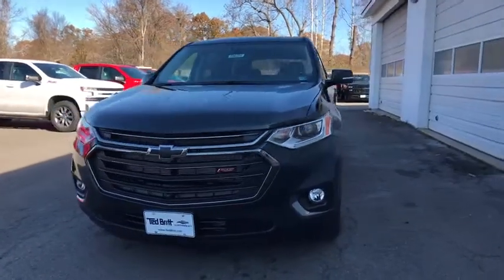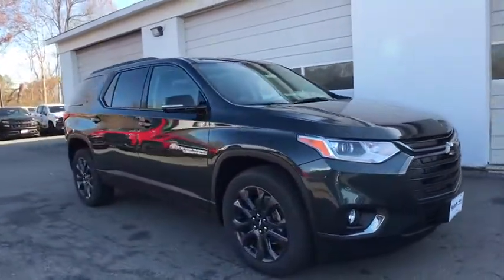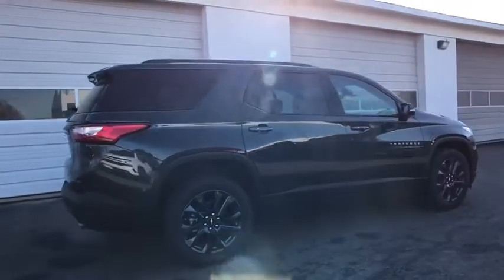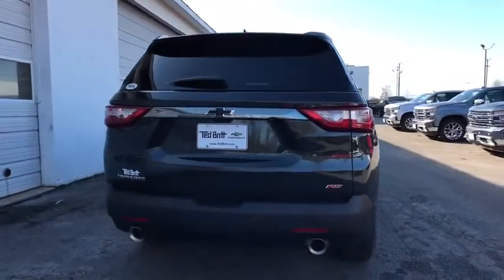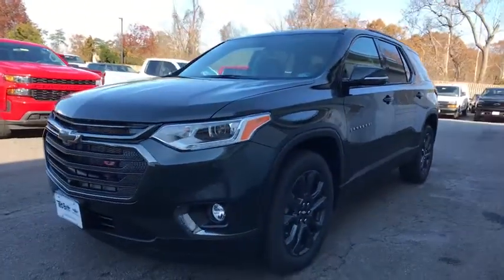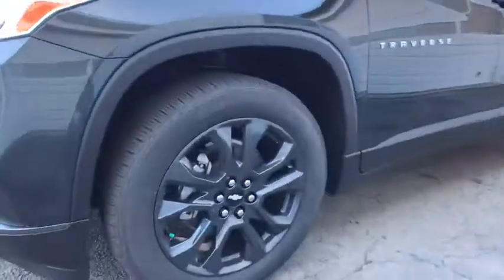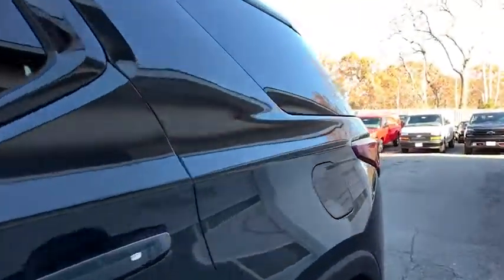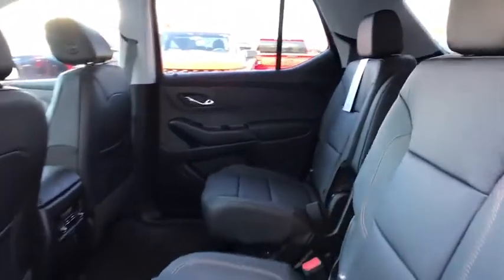2020 Chevrolet Traverse Sterling, Leesburg, Vienna, Chantilly, Fairfax, VA T00231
2020 Chevrolet Traverse RS - Stock#: T00231 - VIN#: 1GNEVJKW0LJ164689

2020 Chevrolet Traverse RSbrbrPriced below KBB Fair Purchase Price! Please contact the dealer for additional factory rebates that may be available that could reduce your price further. TB4L prices include current factory rebates and incentives and require financing through Ted Britt preferred lenders and are therefore subject to credit approval. We make every effort to provide accurate information but please verify options and price before purchasing.  Dealer Discount Available to Everyone.  All vehicles are subject to prior sale. All prices are internet prices only. All financing is subject to approved credit. All vehicle prices exclude freight (BoltEV ($875) Impala ($875) Malibu ($875) Sonic ($875) Spark ($875) Camaro ($995) Trax ($995) Colorado ($1095) Corvette ($1095) LCF ($1125) Blazer ($1195) Equinox ($1195) Traverse ($1195) Suburban ($1295) Tahoe ($1295) Silverado ($1595)) tax tags registration dealer processing fee of $689.50 and includes: $1500 - GM Consumer Cash Program. Exp. 12/02/2019 $2000 - GM Lease Loyalty Towards Purchase Private Offer. Exp. 12/02/2019 $750 - Chevrolet Select Market Bonus Cash. Exp. 12/02/2019